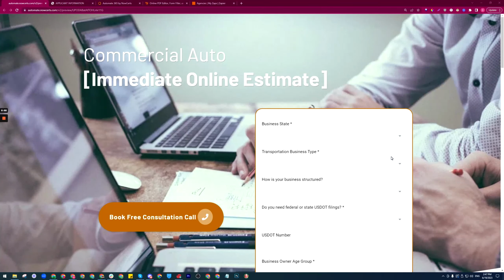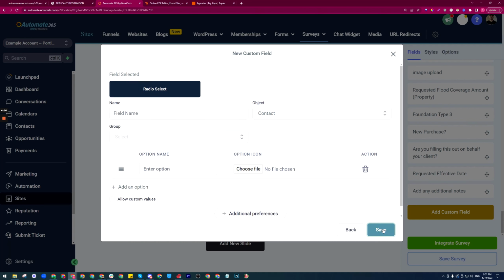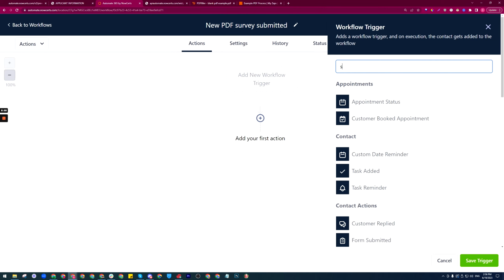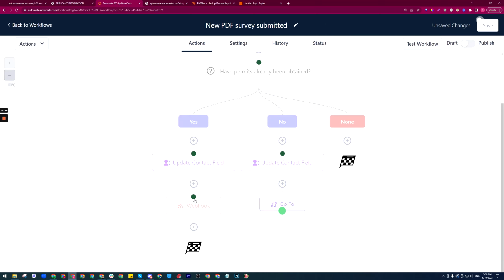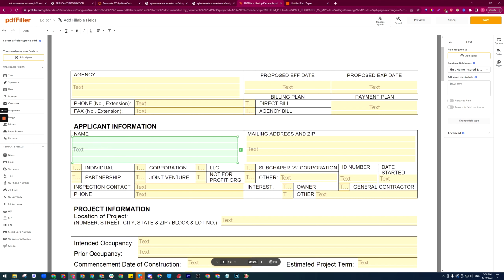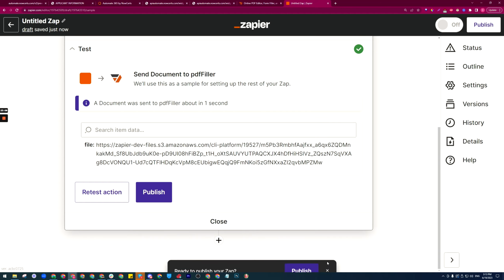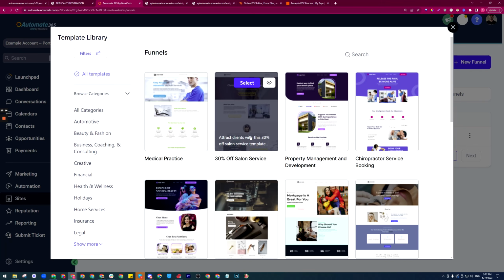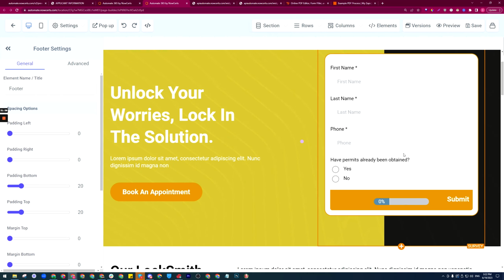How to save time and money by setting up an Automated PDF Filling System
Save resources by using an automated pdf filling process through a user friendly form.